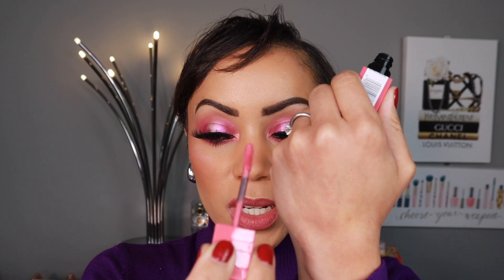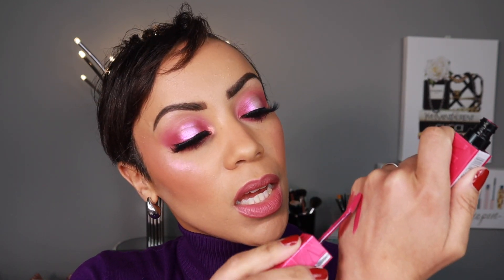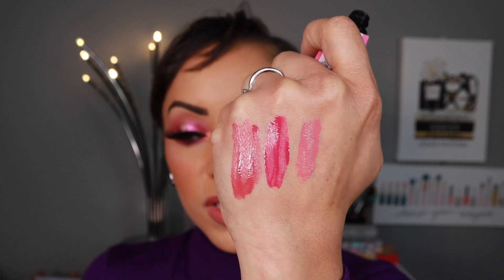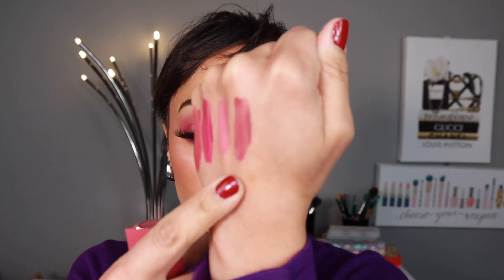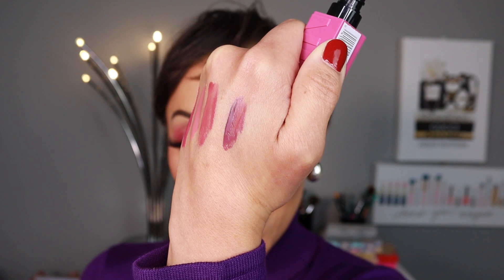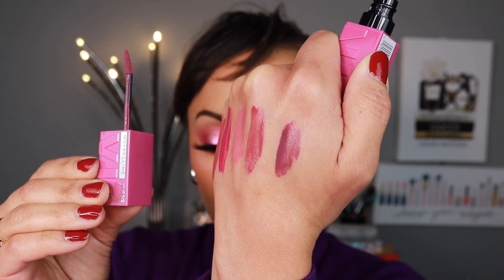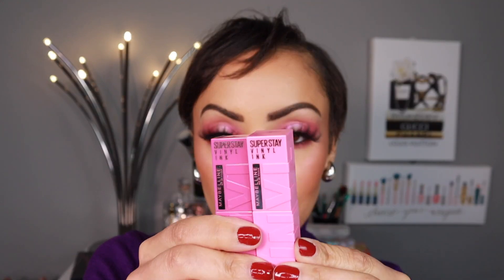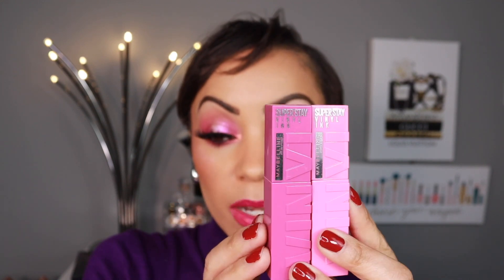Maybelline Superstay Vinyl Ink Lipsticks NEW Shades! | Swatches and Try On!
Hi Friends! I recently placed an order from Ulta for the NEW Maybelline Superstay Vinyl Ink Lip shades! This is one of my all time favorite drugstore lip products and formulas in general so I was excited to see new colors. Let me know which shade is your favorite!

I applied these in the following order for the video:
145-Rogue
150-Striking
155-Upbeat
160-Sultry
165-Edgy

I purchased these from the Ulta Beauty app!

These are a drugstore items at Ulta, so be sure to use those coupons!!!  😄🫶🏽

What’s on my eyes:
Nomad Cosmetics New Zealand Stargazing Palette (gifted)

Lilly Lashes in Miami Flare (gifted)

Codes:

Adept Cosmetics - ERIKA saves 10%

Nomad Cosmetics - ERIKA saves 10% (non-commission)

Intro and outro Music by DJ GONZ - Where Time Goes (Instrumental)